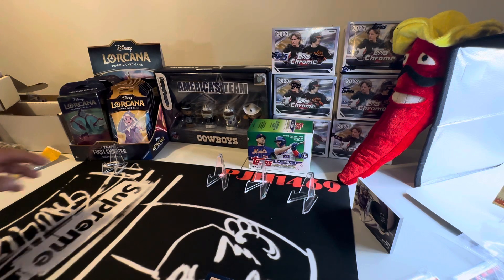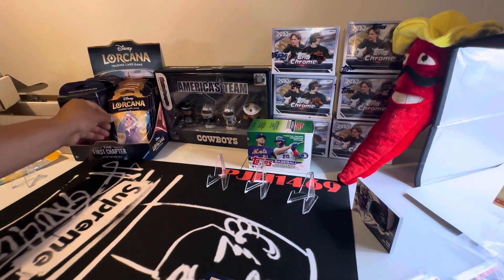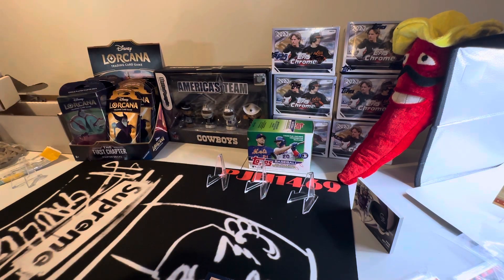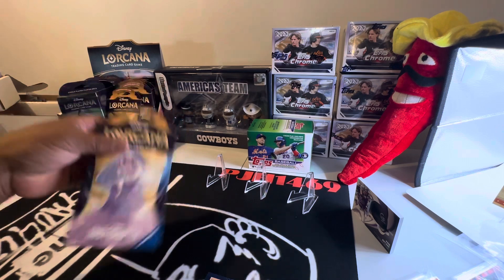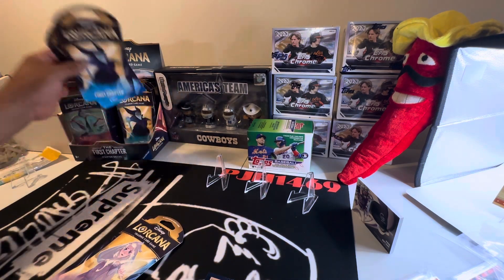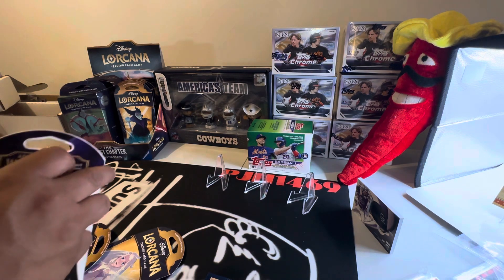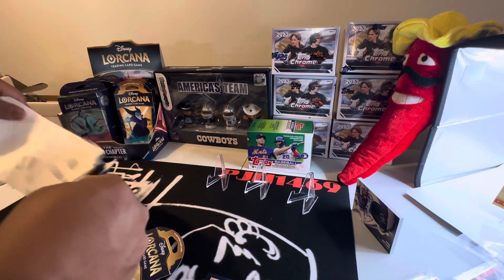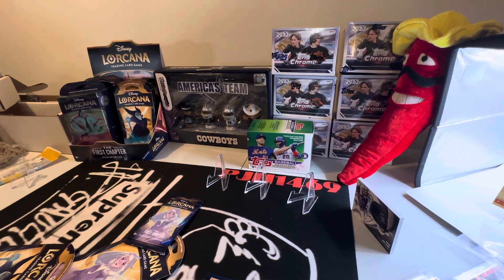Disney Lorcana pack rips (6)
Blister & starter deck